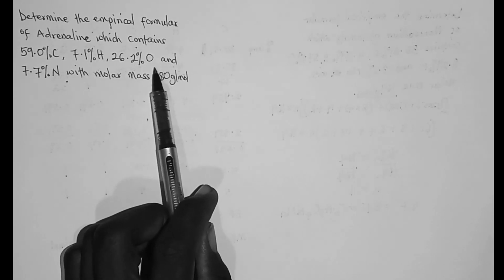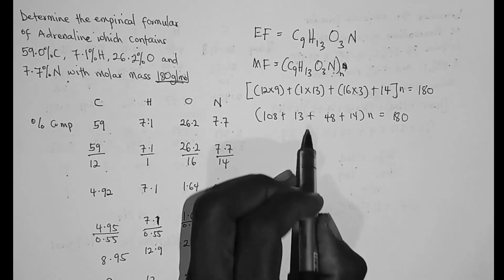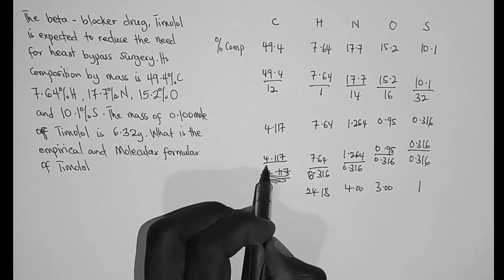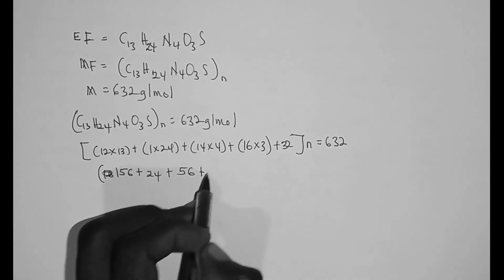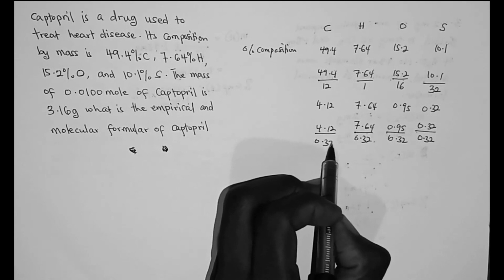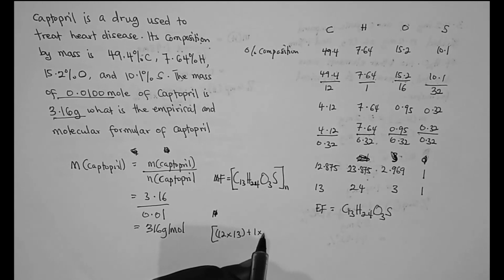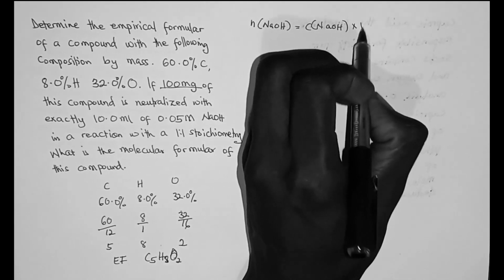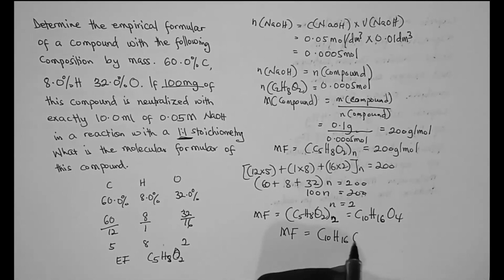Quantitative analysis of organic compounds 2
Find my first video on quantitative analysis of organic compounds below